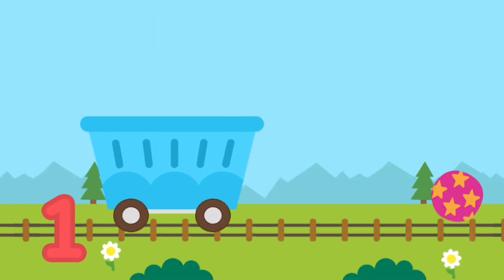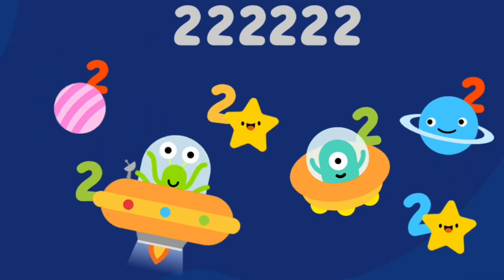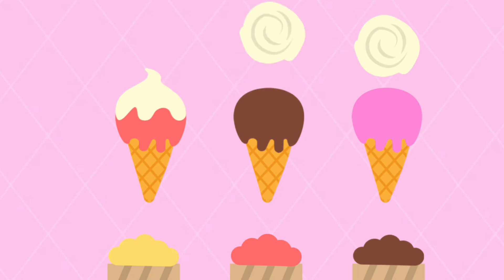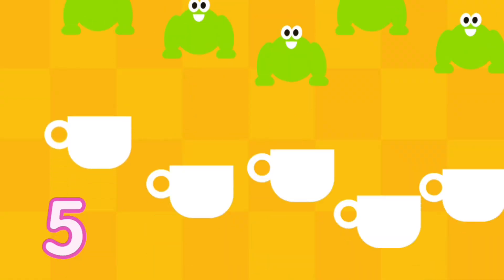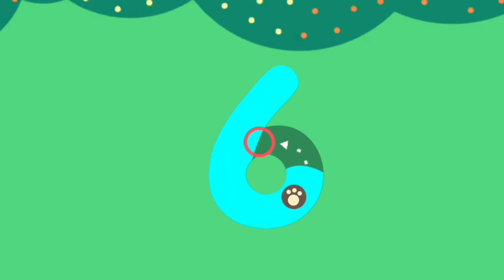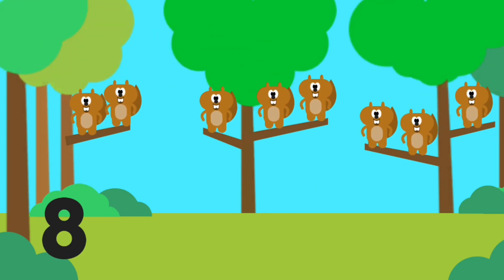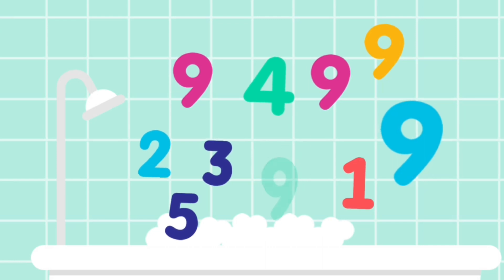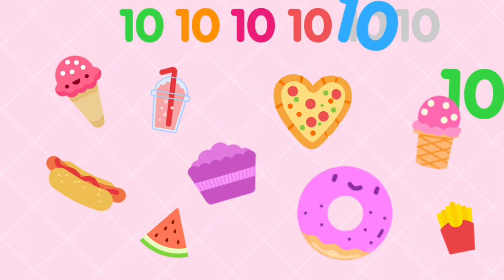Song For Babies | Numbers Song For 4 Year Olds | Numbers Song Nursery Rhymes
Hi kids and their parents!In this video, we learn numbers throu...

Hi kids and their parents!

In this video, we learn numbers through numbers song for 4 year olds and learning numbers 1-10 for toddlers.

In this video, we're going to learn numbers 1-10 for babies! This fun numbers song for 4 year olds is a great way to teach your little one the numbers.

In this video, we'll be teaching numbers 1-10 to babies and preschoolers using songs and nursery rhymes. We'll also be providing a numbers song for 4 year olds.

Learning numbers is essential for babies and preschoolers, and this video will help you get started. We'll use songs and nursery rhymes to teaching numbers, and we'll also provide a numbers song for 4 year olds. This will help your child learn numbers quickly and easily, making learning numbers a fun and enjoyable experience!

Additionally, we produce nursery rhymes which comprise of ABC songs, numbers songs, colors songs, shapes songs, ABC phonics song and much more pop